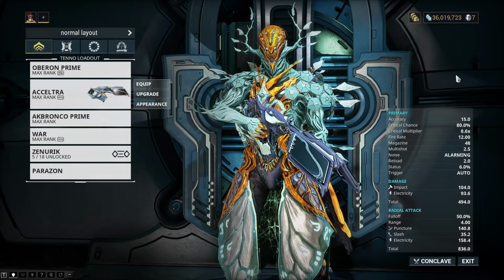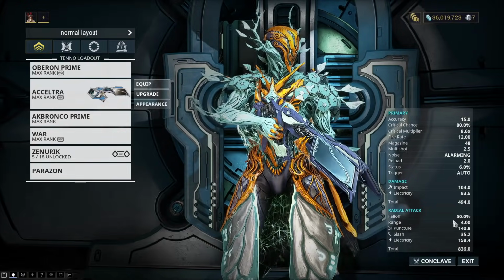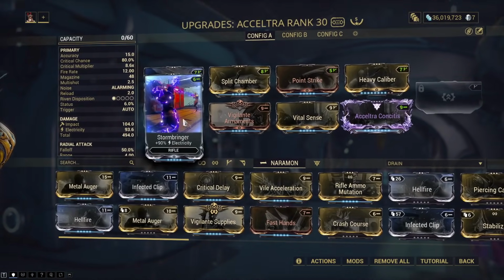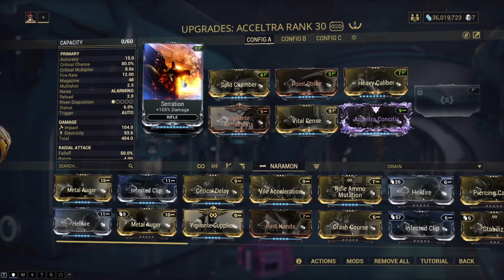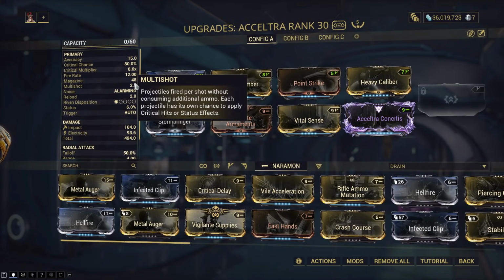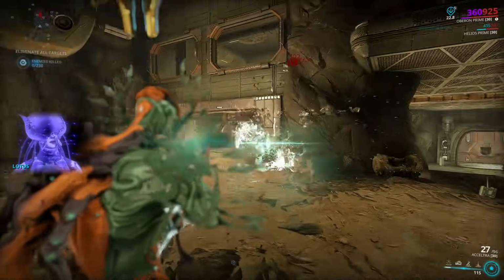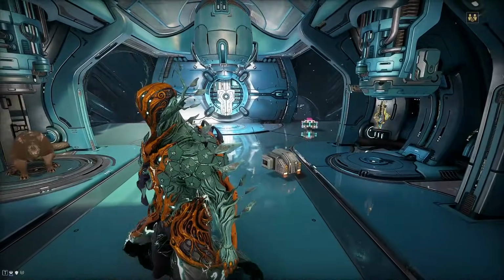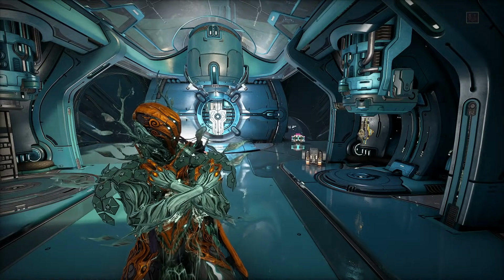Get The Acceltra Already! Favorite Explosive Crit Rifle To Use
Yes the acceltra, gauss's signature weapon that for sure packs a punch. This is an explosive round rifle that has very high crit numbers. Status not so much, hope you enjoy.

I always get asked about my acceltra when I stream and in random videos lol. Thought it was about time to go over this insane weapon. Think of this as a beginners guide with a very chill mission walkthrough. I will finally show you all my silly mod loadout on my acceltra. I do have a pretty cool riven on it at the moment and a whatever setup, once I finally fully forma this weapon I may make another video. As always ignore the red crits, those are meme crits.